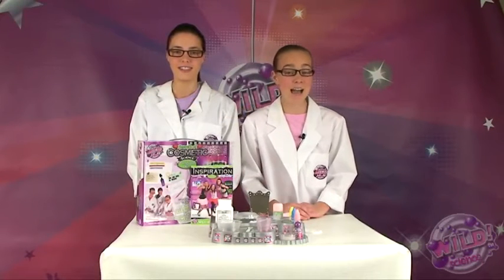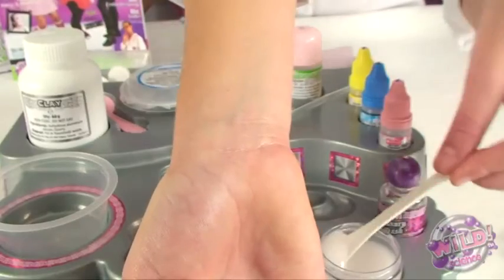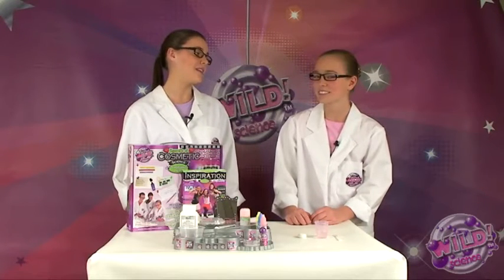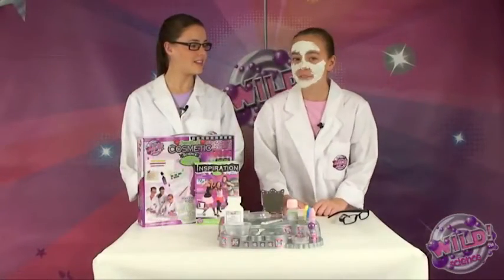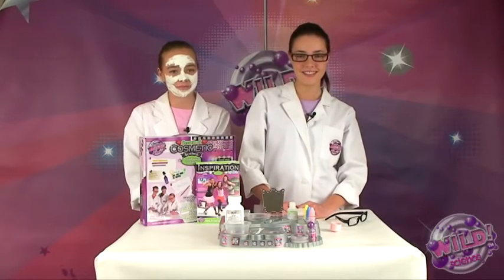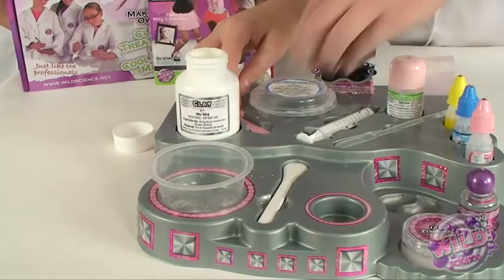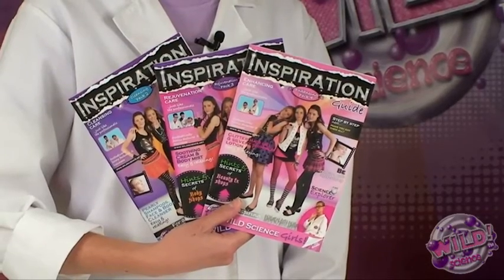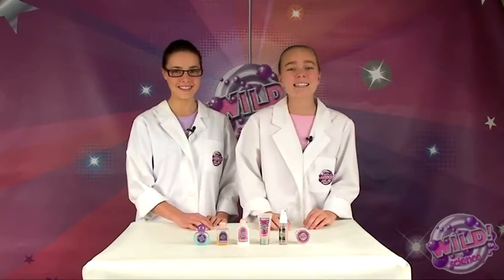WILD! Science - Make Your Own Cosmetic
Secrets of Cosmetic Science Promo - WILD! Science™
Watch the tutorial on how to make our own cosmetic. You can make it with your bestfriends!